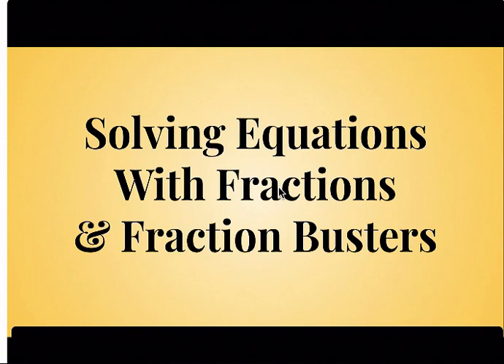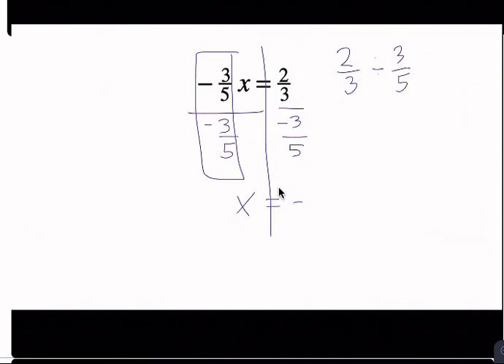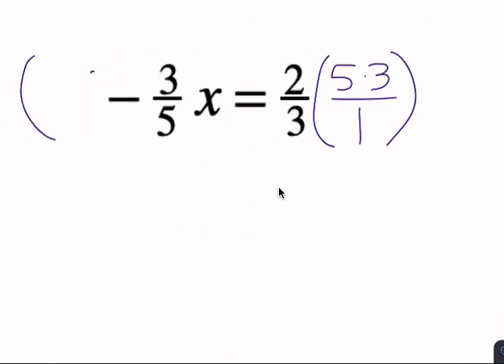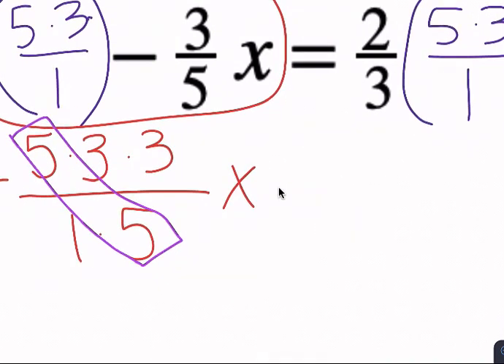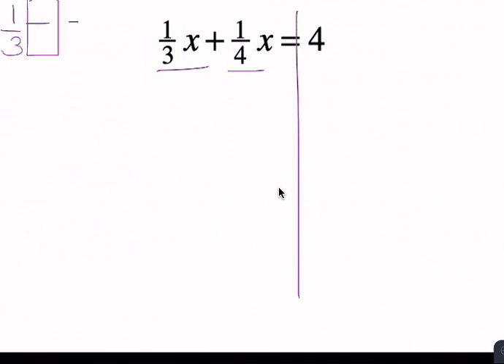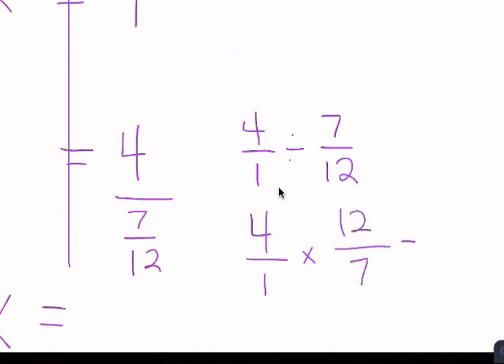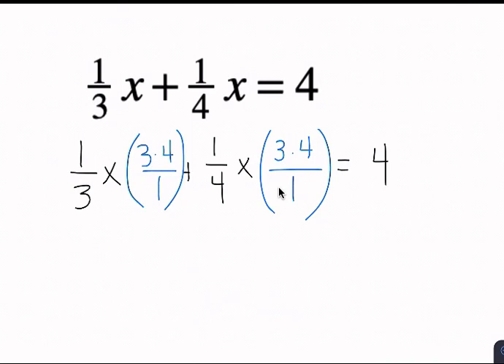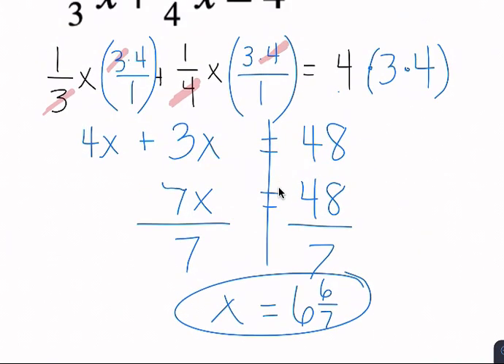Solving Equations w Fractions & Fraction Busters